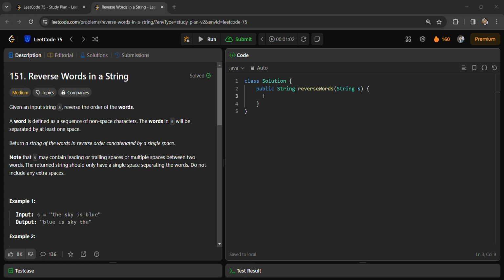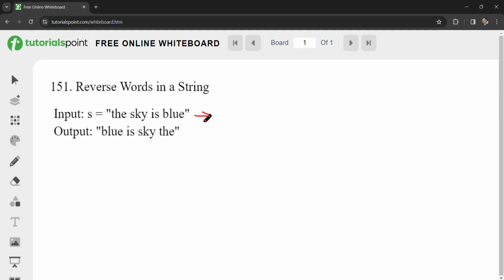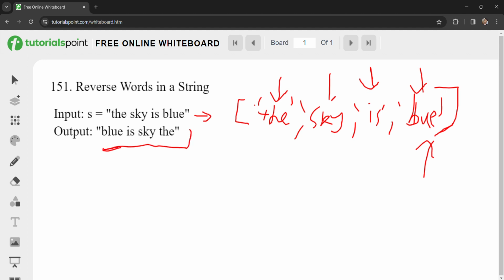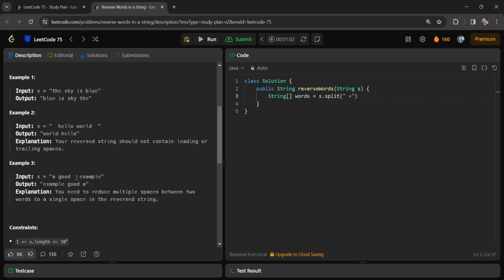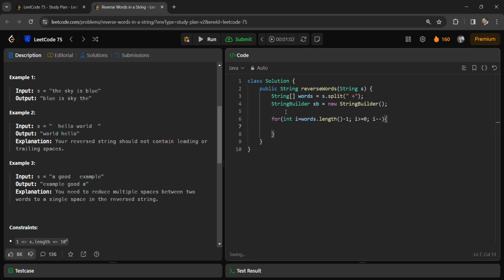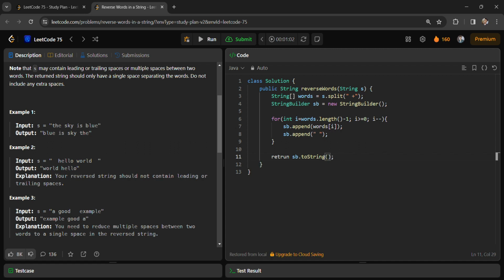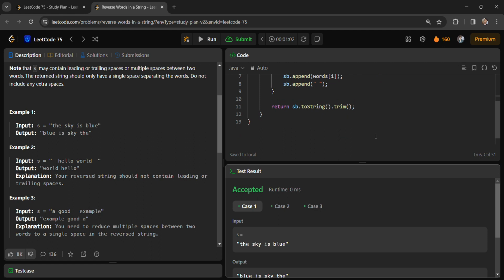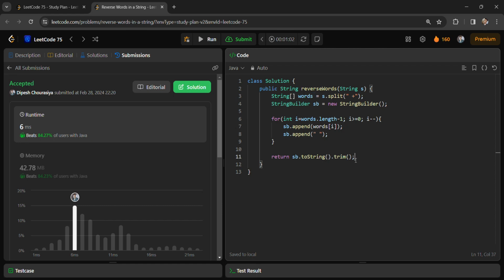LeetCode Problem 151: Reverse Words in a String in Java.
In this video, we tackled LeetCode problem 151: Reverse Words in a String. The problem required us to reverse the order of words in a given string while keeping the individual words unchanged. We started by defining a function called 'reverseWords' and split the input string into individual words using the space character as a delimiter. Then, we reversed the order of the words in the list and joined them back together to form the reversed string. Through this approach, we successfully solved the problem and demonstrated the solution with an example input string. Understanding the problem and breaking it down into smaller steps proved essential in arriving at the solution. Happy coding!